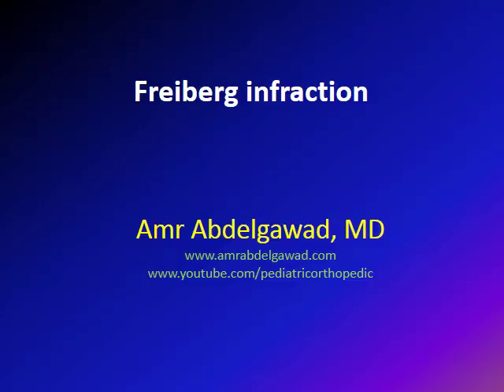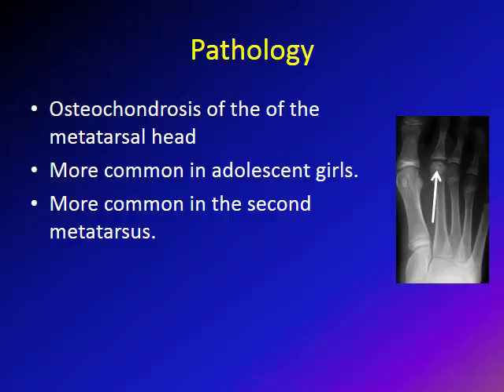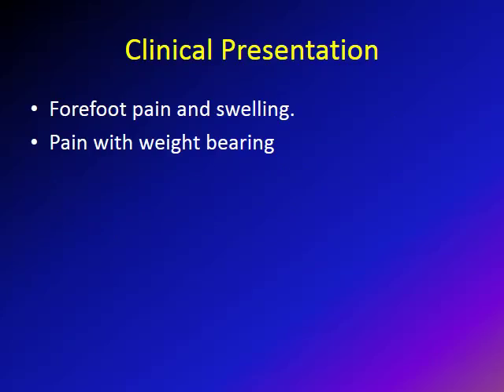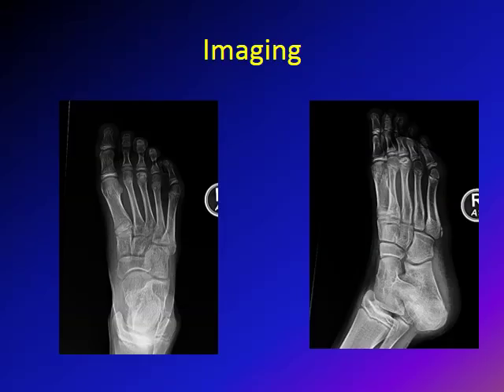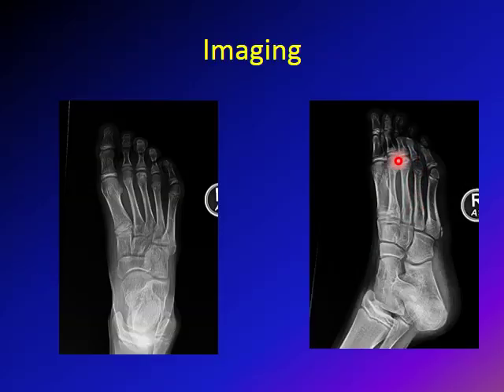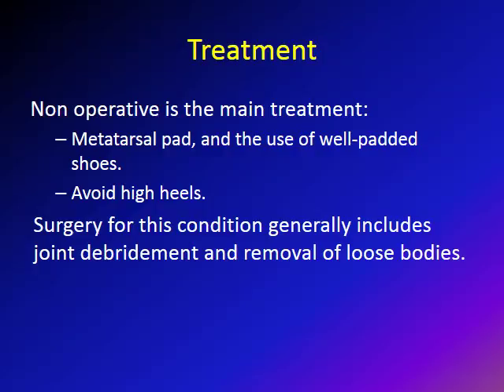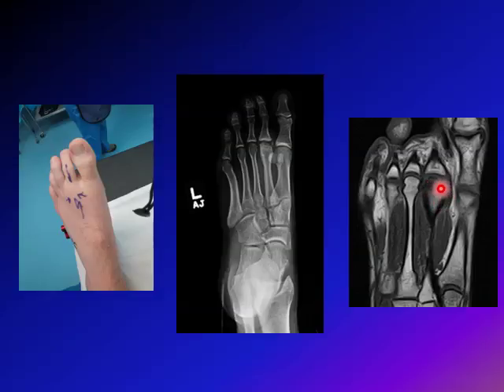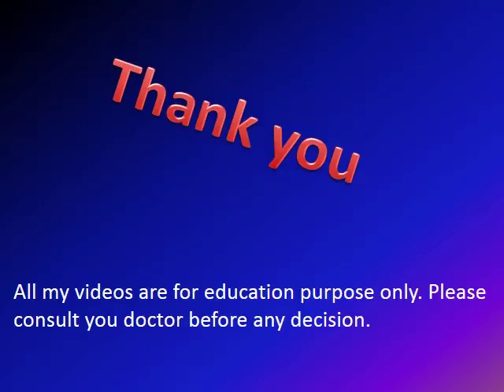Freiberg infraction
This video gives brief description of Freiberg Infraction. It gives an overview of the pathology, clinical presentation and treatment